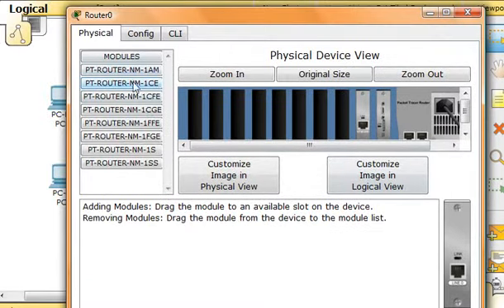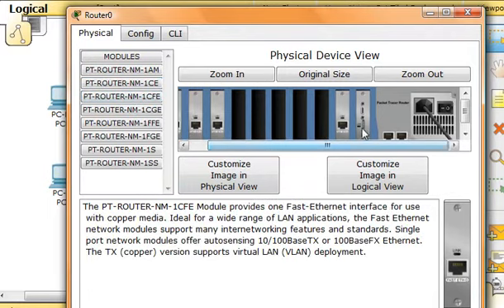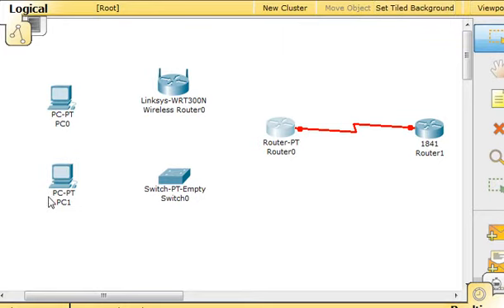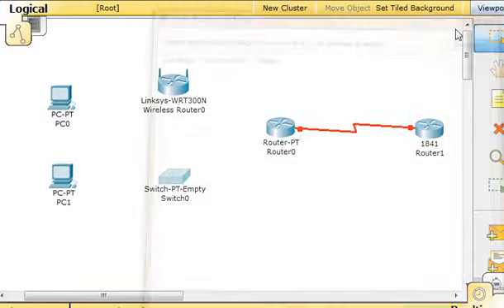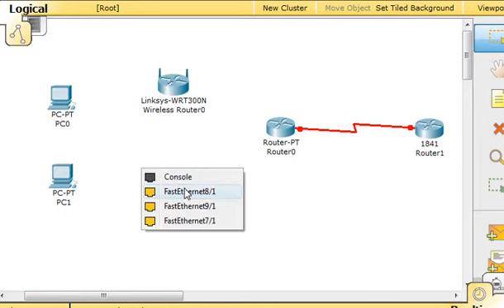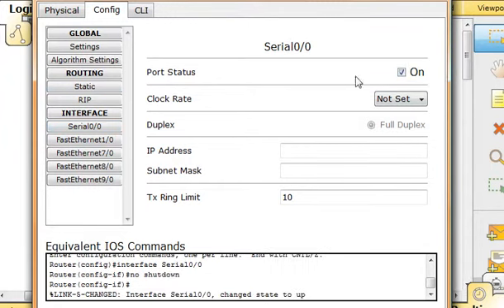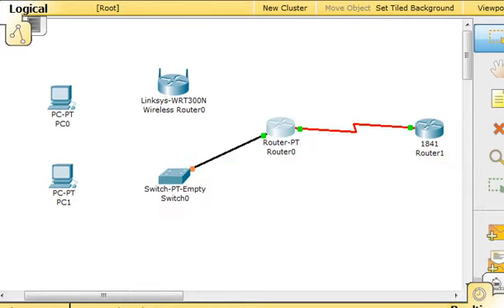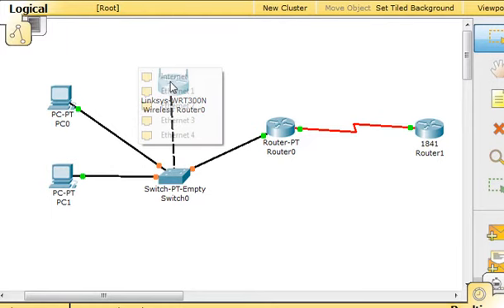Exploring Different LAN Switch Options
1. Determine the cable types to use to connect all devices to the switch.

2. Add appropriate modules to switches and routers.

3. Connect the devices to the switch using the appropriate cable types.